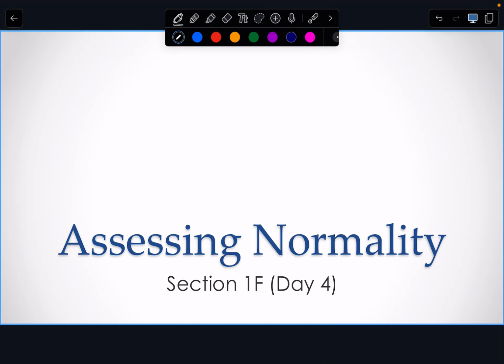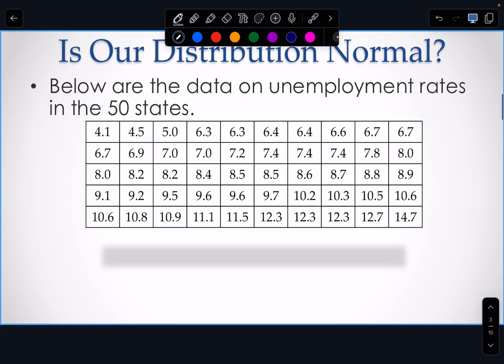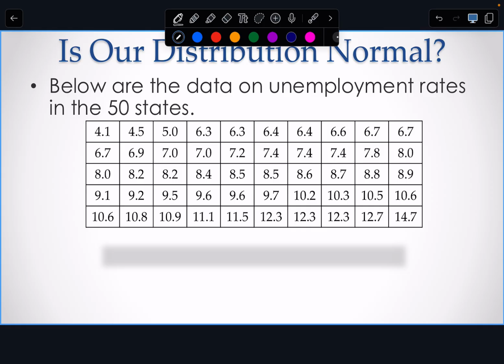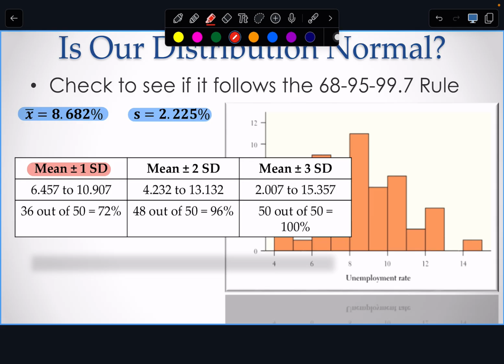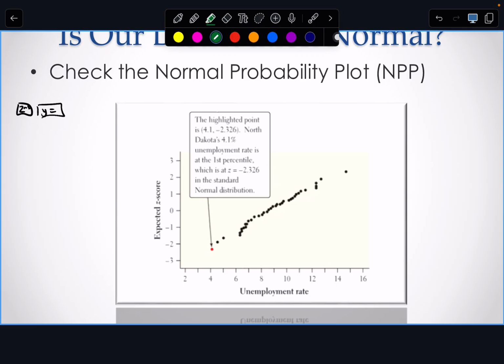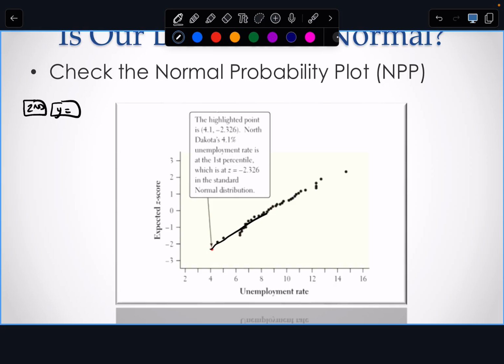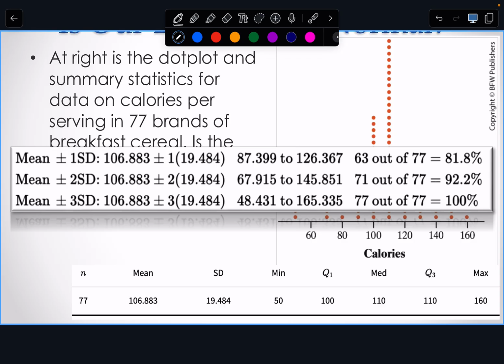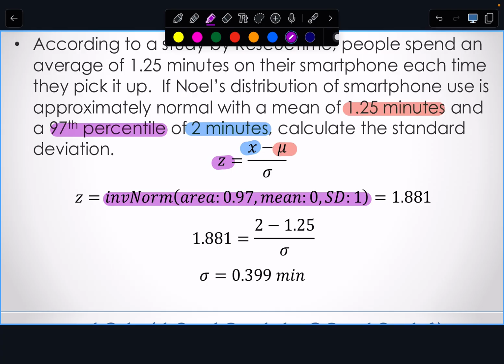Section 1F (Day 4): Assessing Normality